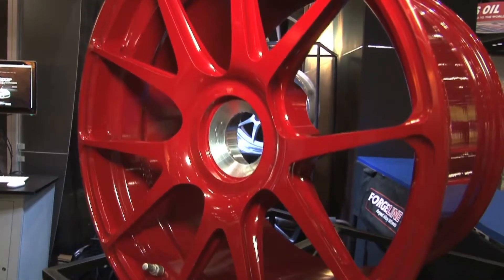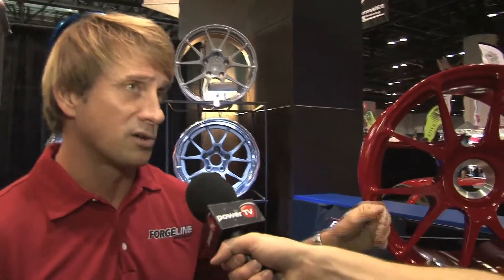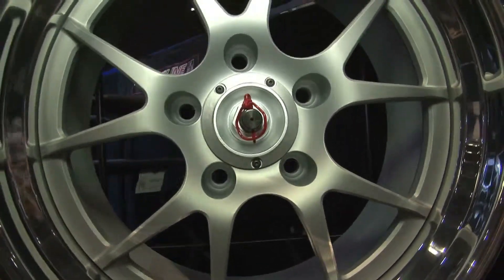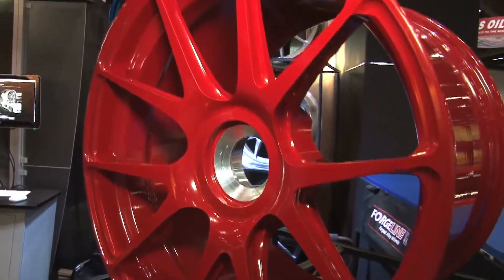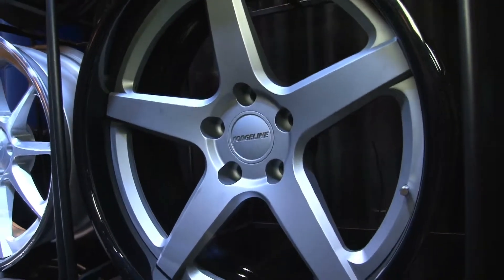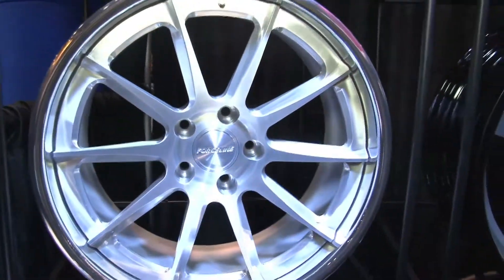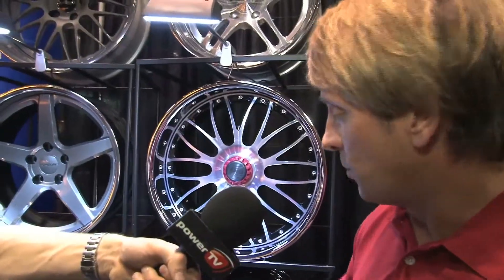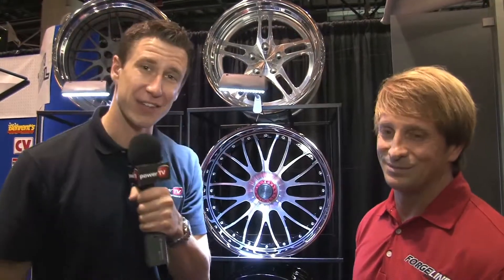PowerTV Interviews Forgeline at the 2011 Performance and Racing Industry Trade Show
PowerTV features Forgeline in their coverage of the 2011 PRI show. In this video, they highlight some of our new products, including the one-piece forged monoblock GA1R wheel, dual-pattern Porsche GA3Rs, the aluminum seal plate, and the new Concave Series designs.